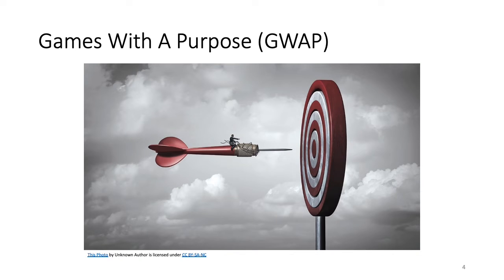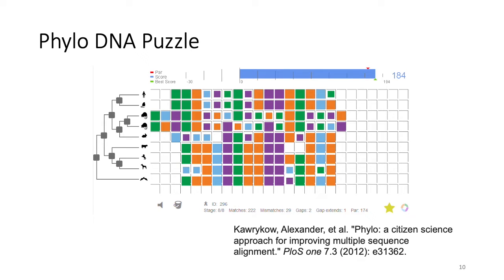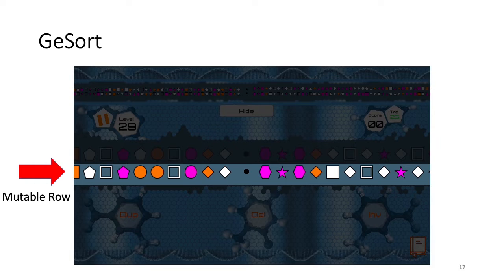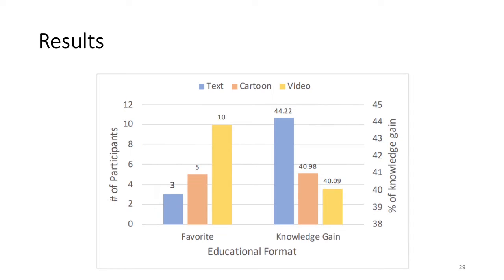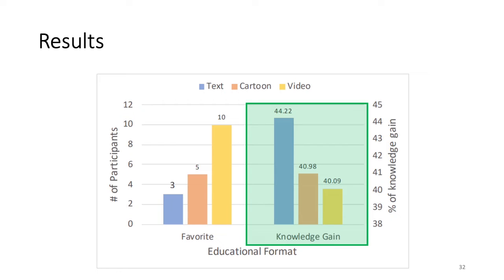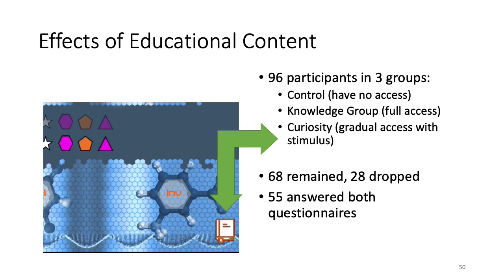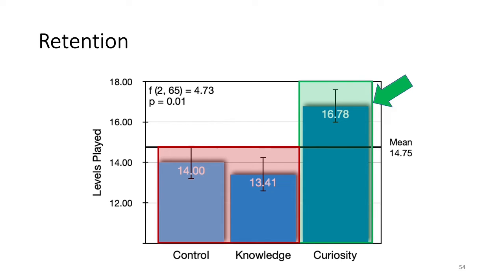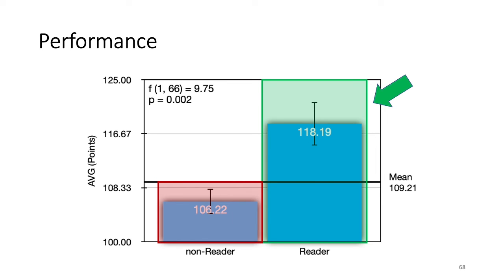Increasing player engagement, retention and performance... in a citizen science game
Paper presented at the International Conference on the Foundations of Digital Games (FDG), 2021. It received the Best Paper Award.

ABSTRACT
Citizen science game developers often choose to transform or simplify the scientific problem of interest to make the game accessible to a wider audience, which is critical for collecting enough data. A potential drawback of this design decision is the disconnect that it creates between the players and the science. We are interested in studying ways to re-establish that connection and give back to the players in the form of educational content embedded in those games. Here, we briefly describe a preliminary study focused on analyzing different formats (text, cartoon or video), then we mainly focus on studying ways to present educational material (full versus gradual access) and evaluating their effects on players in a citizen science game. The results indicate that although there is no clear consensus on which format is more appropriate, providing gradual access to the content as a reward for completing levels can increase the engagement, the retention and the performance of players.